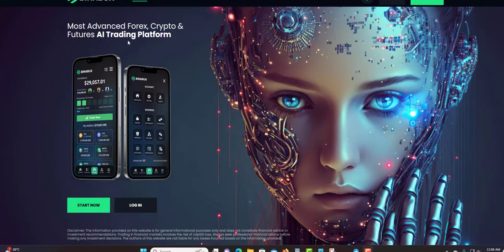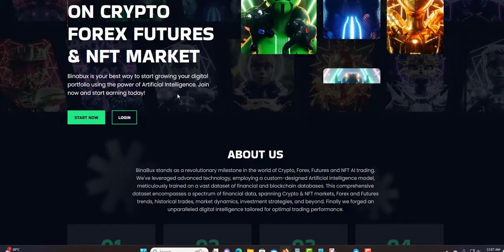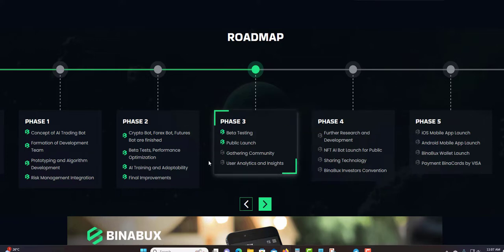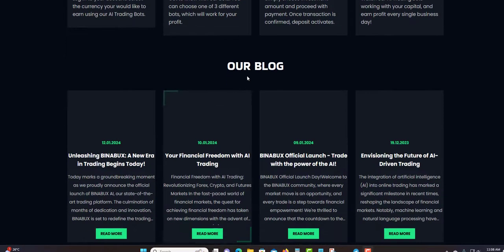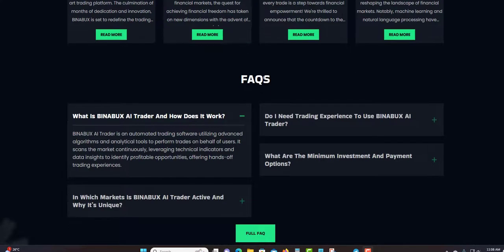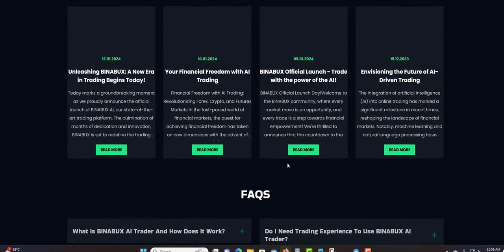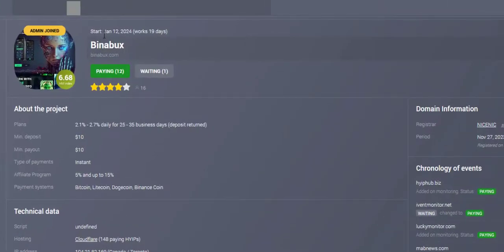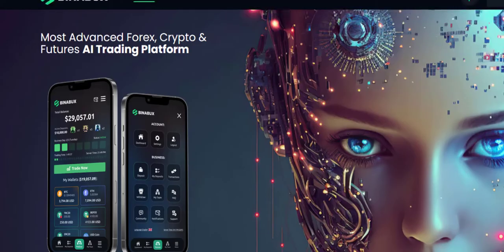BINABUX UPDATE PAYING $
PLATINUM PLAT

FOXPAY
0.83% TO 1.05%  DAILY FOR 7 TO 30 DAYS

ZURBIT
2.16% TO 3.52% DAILY FOR 14 TO 25 DAYS

COINBOT
1.5% TO 3% DAILY FOR 15 TO 45 DAYS

HOURLYSOOO
4% HOURLY FOR 32 HOURS

EXETANE
3.3% DAILY FOR 45 DAYS

ASSETRANS
6.6% TO 12% DAILY FOR 10 TO 30 DAYS

RAXI
2.5% TO 5% DAILY FOR 4 TO 10 DAYS

ASTMANIA
104 TO 170 AFTER DAY
800% TO 1700% AFTER 7 TO 13 DAYS

ALLERTA
5% TO 7% DAILY FOR 30 DAYS

VESTEN
1.5% TO 2% DAILY FOR 20 TO 40 DAYS
12% TO 16 % PER WEEK FOR 3 TO 7 WEEKS
145% TO 250% AFTER 20 TO 50 DAYS

XENNBIT
3.3% DAILY FOR 30 DAYS

COINSHARK
8% TO 15% DAILY FOR 15 TO 30 DAYS
300% AFTER 7 DAYS

ARBIMEX
1% TO 2.10% DAILY FOR 15 TO 60 DAYS

BINABUX
2.1% TO 2.7% DAILY FOR 25 TO 35 BUSINESS DAYS

SOLEY
15% TO 30% PER MONTH
0.5% TO 1% DAILY FOR 365 DAYS

ICX-OPTIONTRADE
3.1% TO 6.4% DAILY DURATION 24 HOURS

NETMI
0.75% to 1% DAILY FOR 200 TO 230 DAYS

ONLINECORP LIMITED
102% TO 105% AFTER 5 DAYS

LEGITIMINER
2% TO 2.2% DAILY FOR 24 HOURS

NEWBOND
0.6% TO 5% DAILY FOR 15 TO 40 BUSINESS DAYS
105% AFTER 10 DAYS

REWLINE TECH
1% TO 2% DAILY FOR 10 TO 40 DAYS

SOLARAIMS
0.5 DAILY FOR 60 TO 365 DAYS

BRUNOEX
0.55% TO 1.25% DAILY FOR 90 TO 365 DAYS
1.25% TO 5% ON MONTHLY TERM FOR 3 TO 1 YEARS

DUCKSWAPS
2% TO 15% DAILY FOR 10 TO 16 DAYS
4.60 EVER HOUR FOR 30 HOUR

DIVIDENDGROWTH
0.65% DAILY UNTILL 170% RETURN
261 BUSINESS DAYS (365 DAYS)

0.4% TO 1.5% DAILY FOR 90 DAYS
8.6% TO 32.1% PROFIT PER MONTH

SAFEASSETS
0.24% FOR 1 MONTH AND 0.27% FOR MONTHS 3
0.40% FOR 9 MONTHS AND 0.50 FOR MONTHS 9